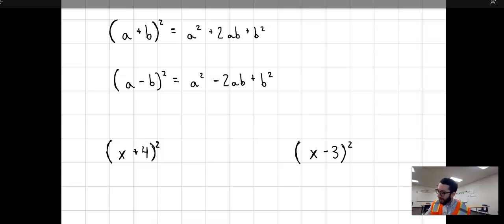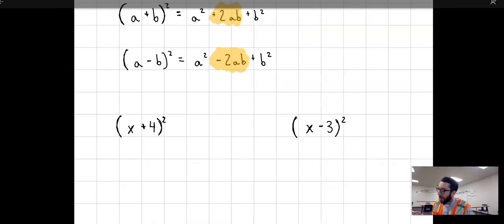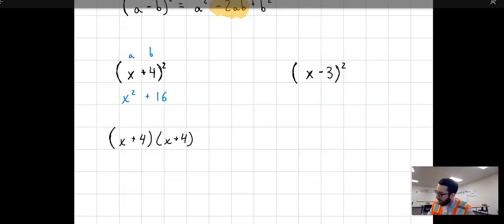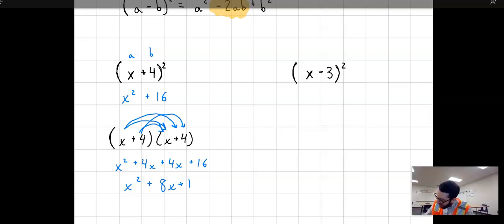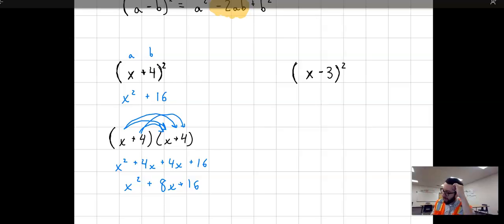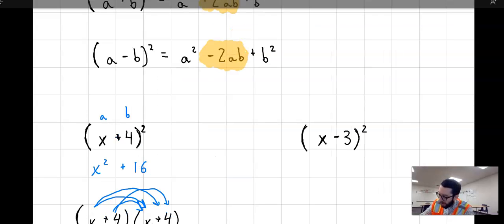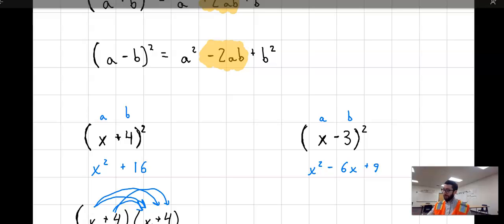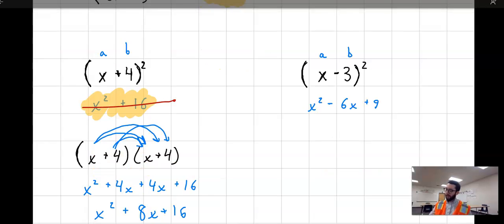perfect square trinomial